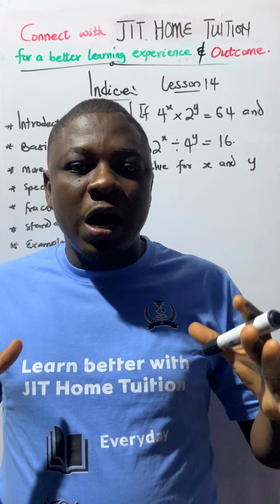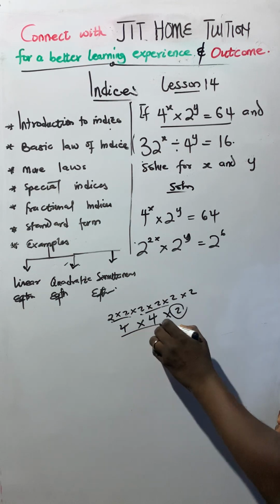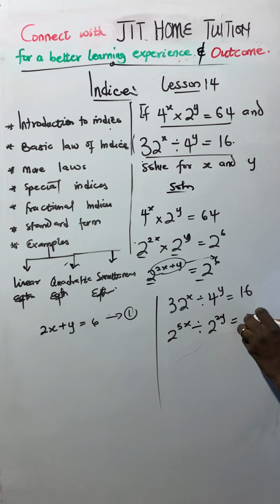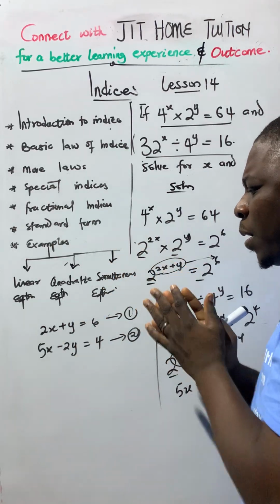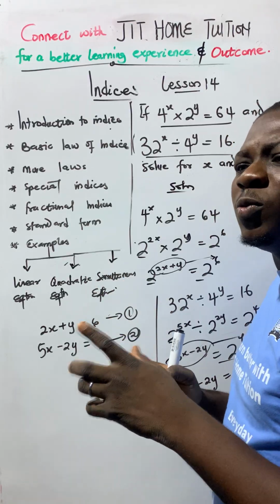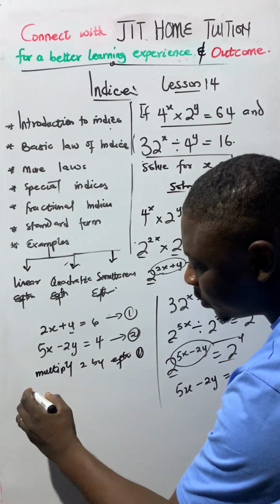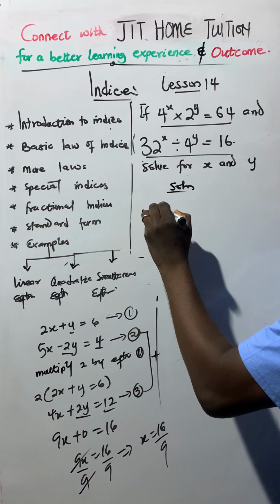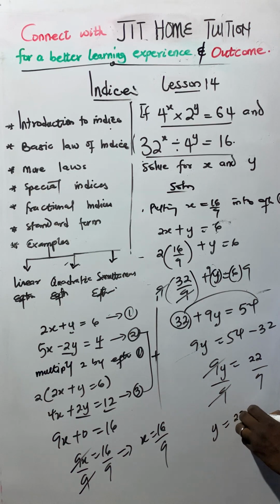Indices Made Easy Lesson 14 : Indices question - Simultaneous equation